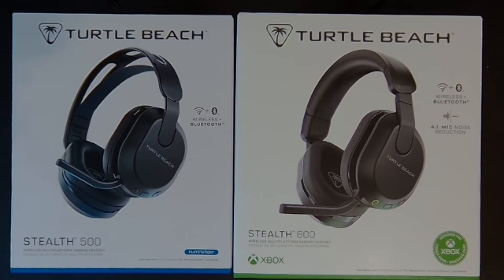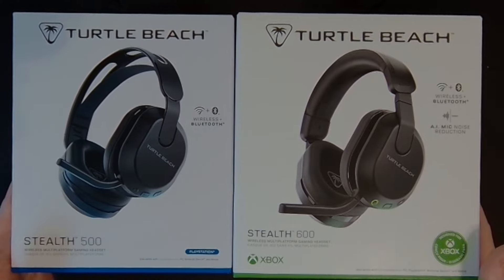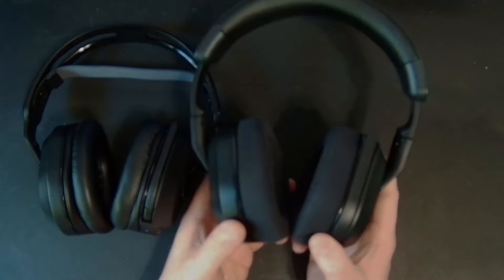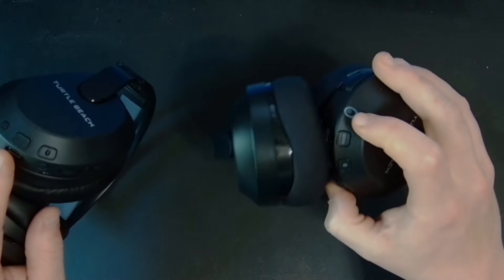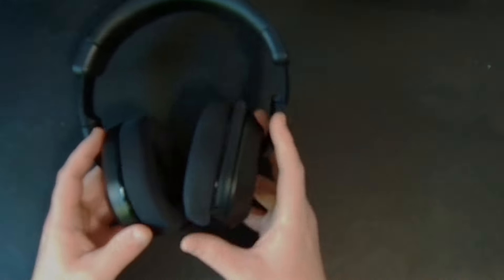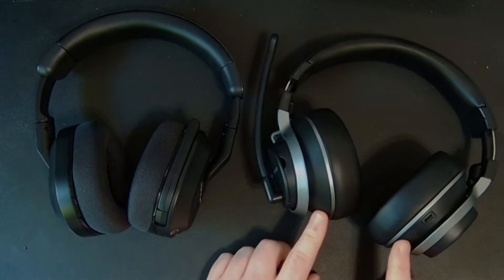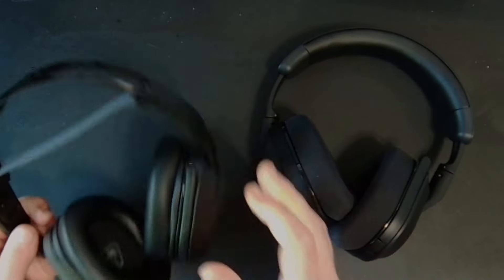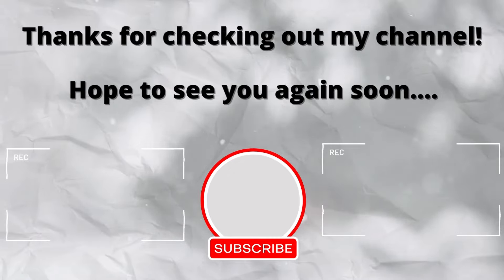Stealth 500 & Stealth 600 Gen 3 - Review (Turtle Beach)